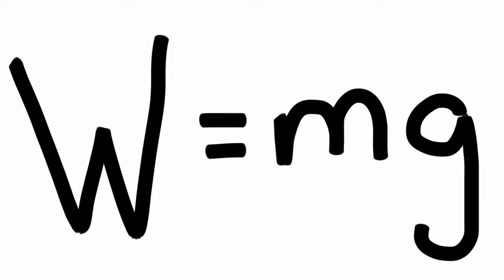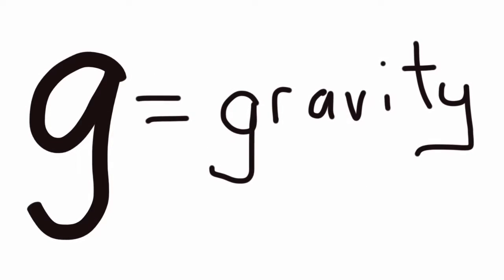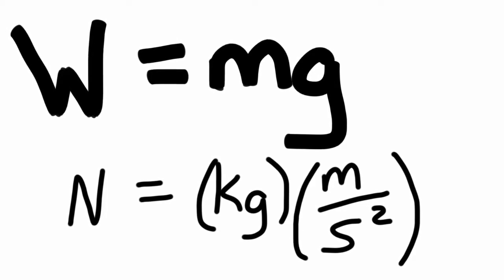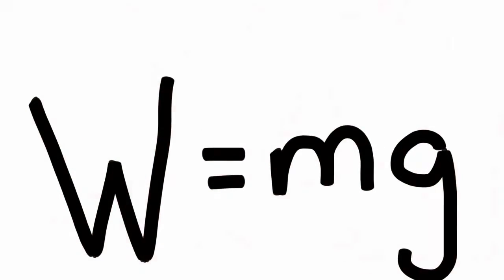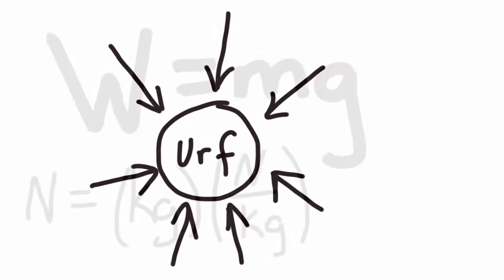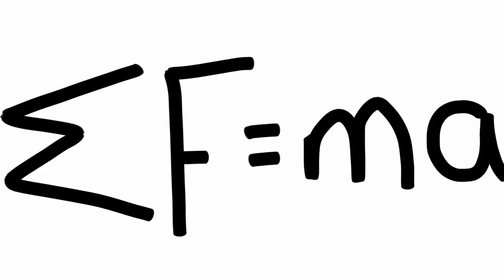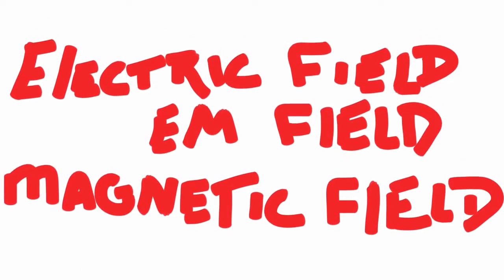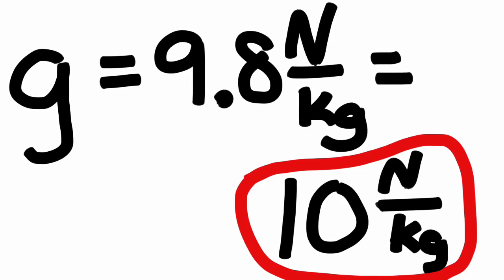The Real W = mg - Physics Philosophy of Education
Thanks for "LIKING."  We normally use "acceleration of gravity" for the g in W=mg.  I don't like it and this is why.  Since I start my class with the relationship between weight and mass it's easy.

Sometimes it's better to abandon tradition and teach in a way that makes more sense to our students.